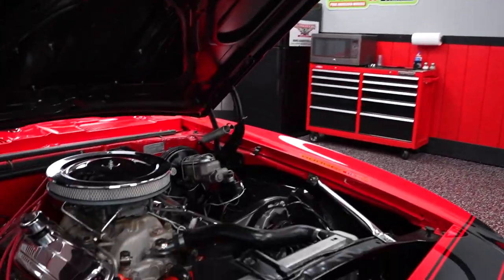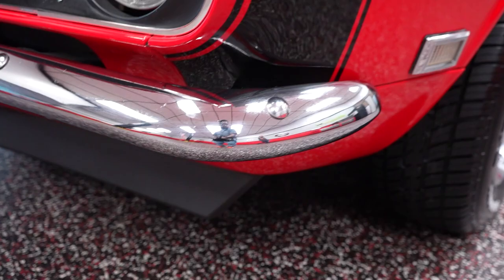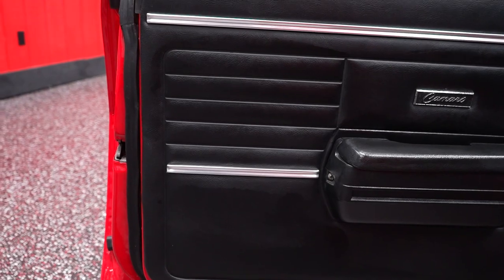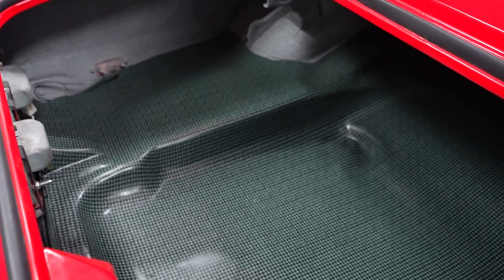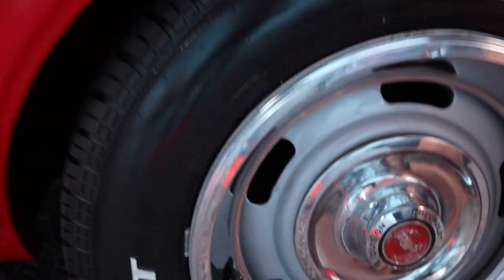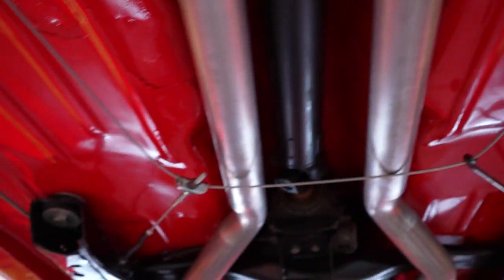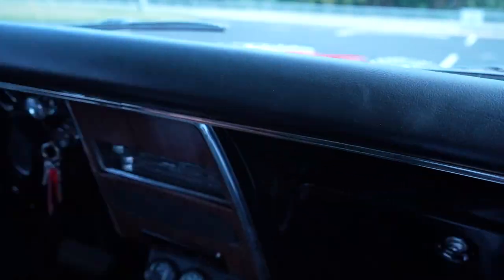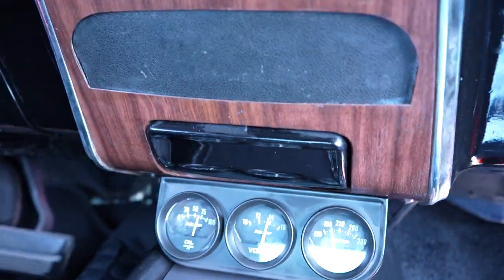1968 CHEVROLET CAMARO SS STYLE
Come check out our Camaro here at Hanksters in Daytona Beach, Florida.